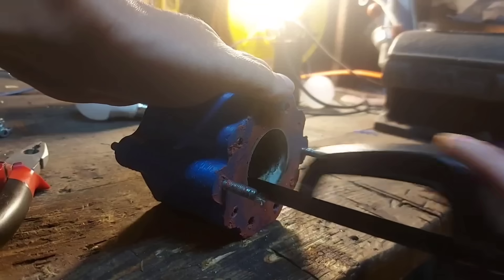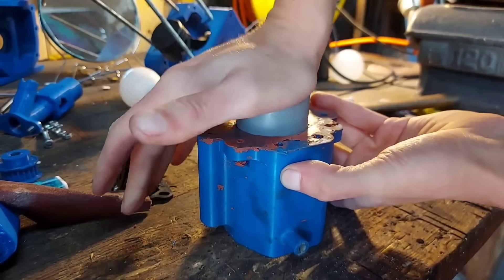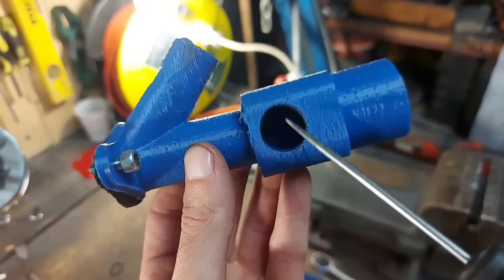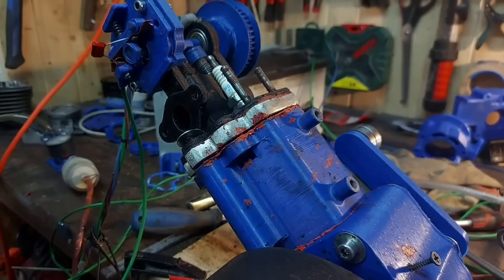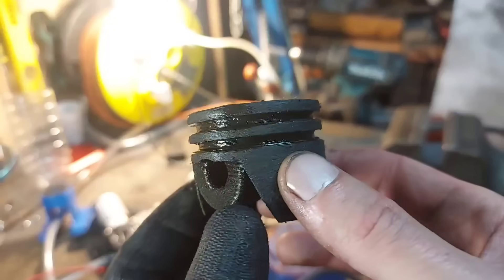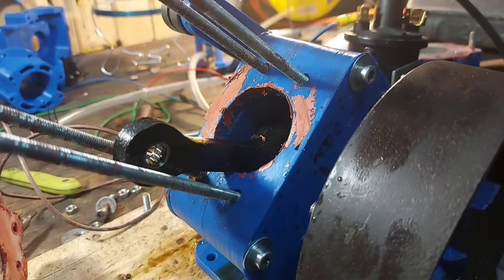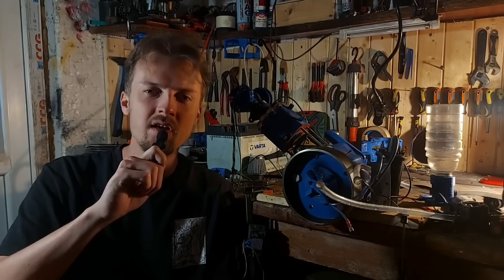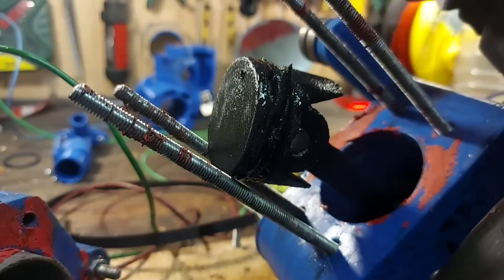High Performance 3D Printed Engine - Testing Your Ideas!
Huge thanks to @PCBWay for helping me with CNC milling on this project, their work made it all possible!
They offer CNC machining, PCB prototyping, 3D printing, and more, definitely worth a look!